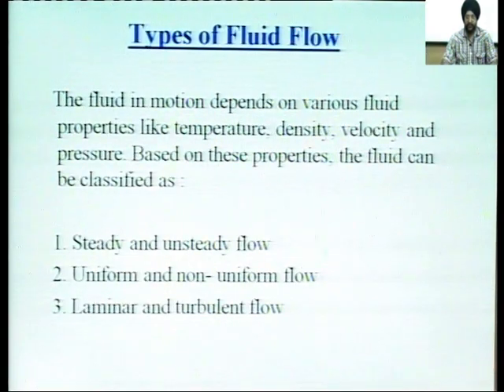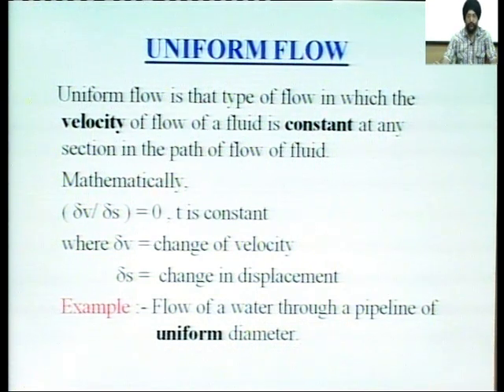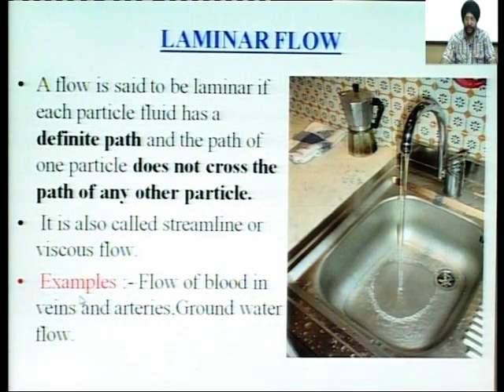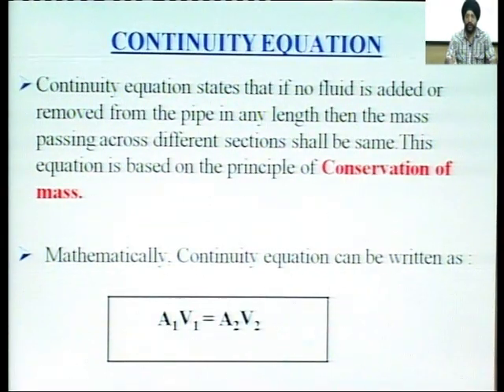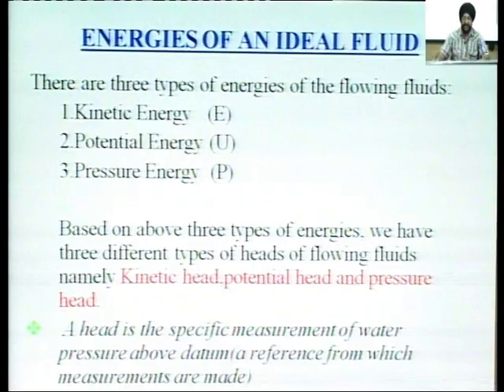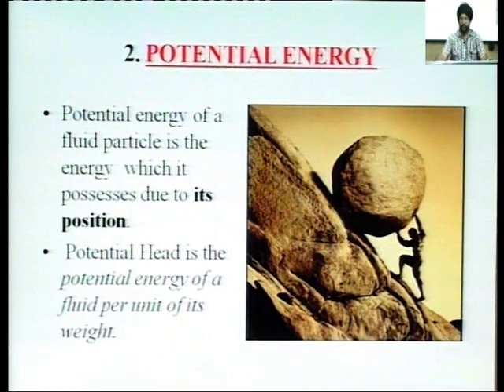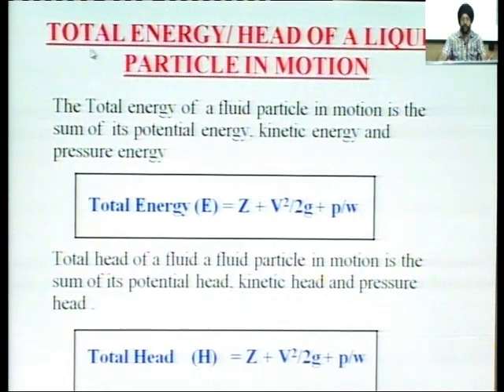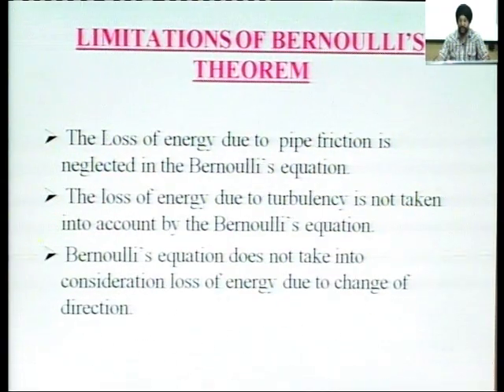Civil Engineering_Fluid Mechanics_Bernoulli Theorem Assumptions Limitations Applications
This lecture explains Bernoulli's Theorem and Its Applications in Fluid Mechanics - types of fluid flow (steady-unsteady, uniform-non-uniform, laminar-turbulent), discharge Q=AxV, continuity equation A1V1=A2V2, three energies and heads (kinetic head V2/2g, potential head Z, pressure head P/W), total head, statement P/W+V2/2g+Z=Constant, assumptions, limitations, and applications Venturi meter, Orifice meter and Pitot tube.

Content is fully aligned with the PSBTE&IT syllabus for Government Polytechnic Colleges in Punjab for Civil Engineering - Fluid Mechanics subject.

Key Learning Outcomes:
- Define steady-unsteady, uniform-non-uniform, laminar-turbulent flow with examples
- Define discharge Q=AxV and its SI unit m3/s
- Derive continuity equation A1V1=A2V2 from conservation of mass
- Explain kinetic, potential and pressure energy and heads V2/2g, Z, P/W
- State Bernoulli's theorem P/W+V2/2g+Z=Constant from conservation of energy
- List assumptions - steady continuous streamline flow, ideal incompressible fluid, uniform velocity, gravity only
- List limitations - neglects pipe friction, turbulence and direction-change losses
- Explain applications - Venturi meter, Orifice meter and Pitot tube